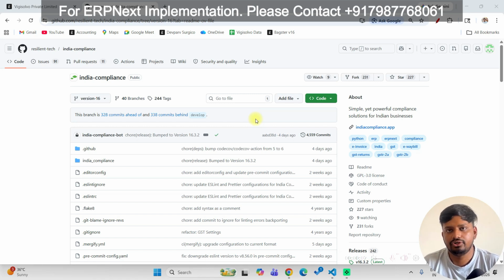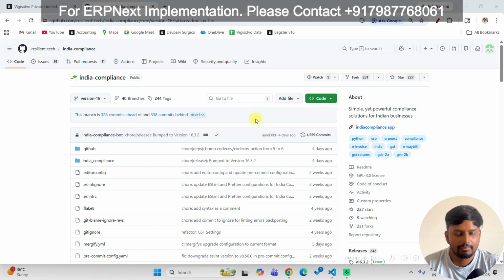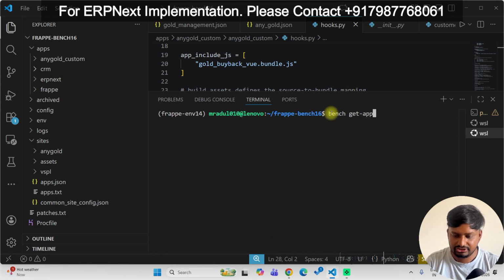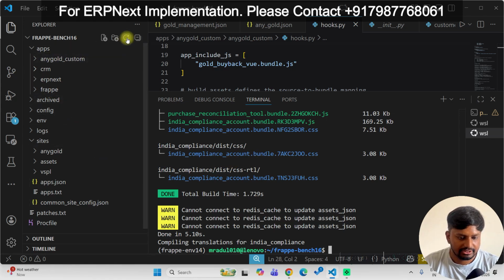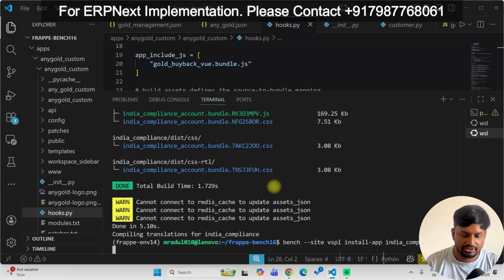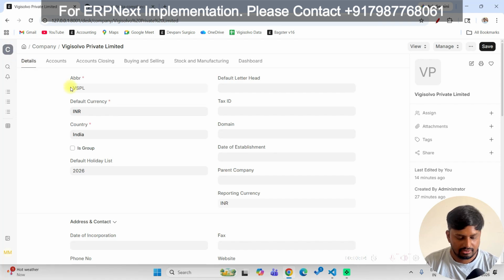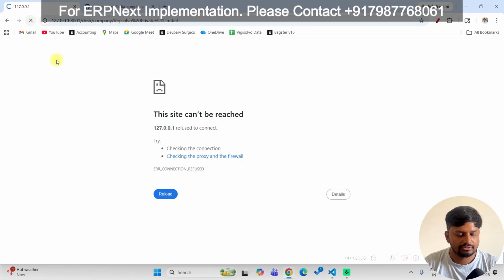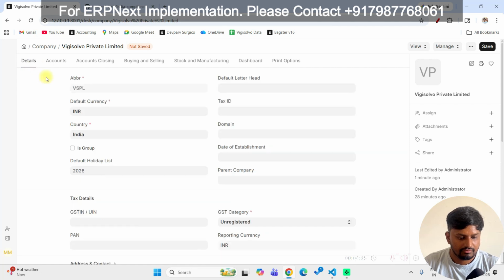ERPNext How to install india compliance gst app | Full Tutorial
Learn how to do install india compliance app or gst app from scratch in this step-by-step tutorial.
This video is perfect for beginners who want to configure ERPNext for their business quickly and correctly.

In this video, you’ll learn:

How to create a company in ERPNext
Basic accounting & GST setup
Essential settings for smooth operations

Whether you're a business owner, accountant, or developer, this guide will help you get started with ERPNext efficiently.

🚀 Follow for More ERPNext Content